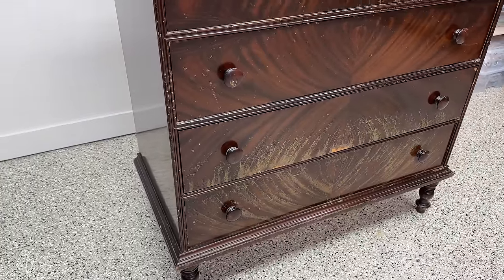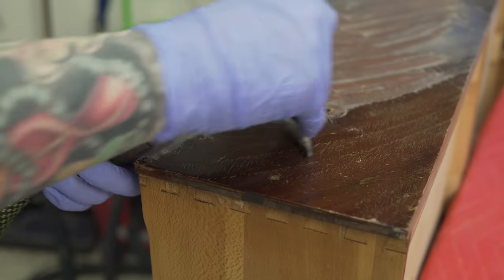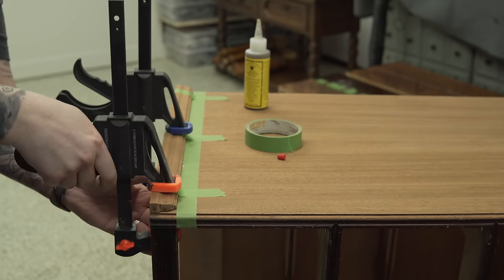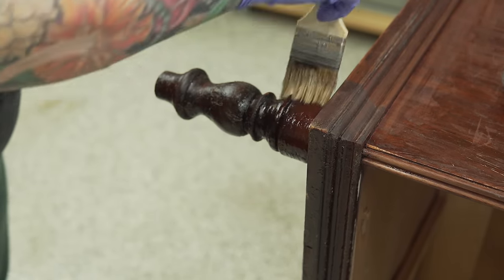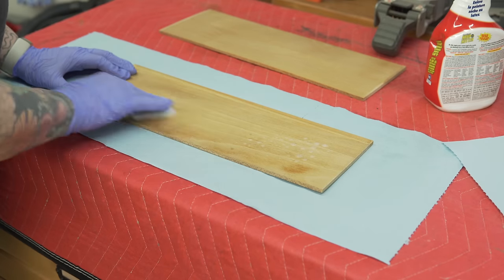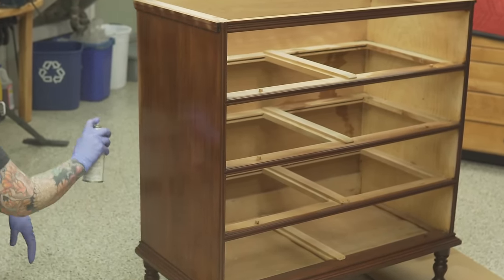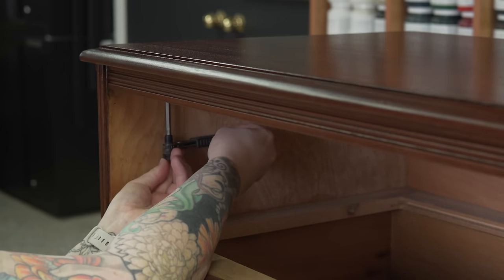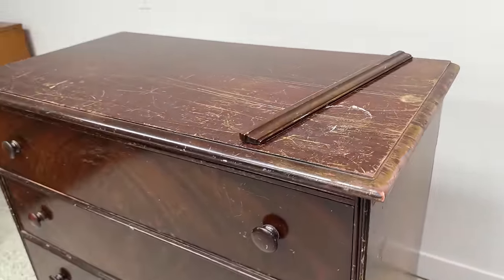AMAZING Old Mahogany Chest of Drawers Restoration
This Malcolm mahogany chest of drawers was in need of a lot of repair and refinishing. Scratches, failing finish, chipped and missing veneer. It had to be scraper, stripped, stained in certain areas, and the veneer patched. This was a lot of work but totally worth it for that amaaaaazing reveal at the end.

💡Mohawk EZ Vinyl Sealer
(too expensive on Amazon, check your local retailers)

💡Mohawk Pre-Cat Lacquer in Satin